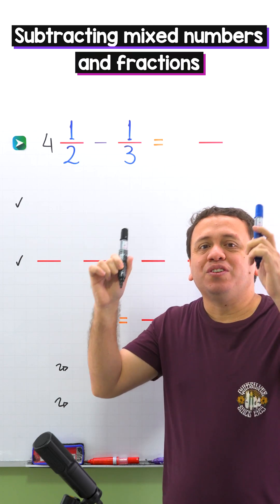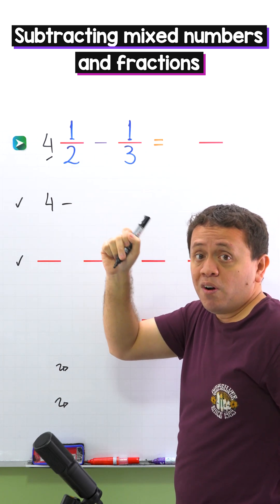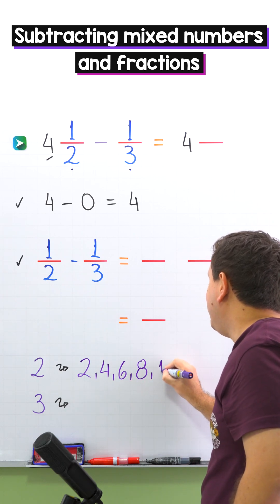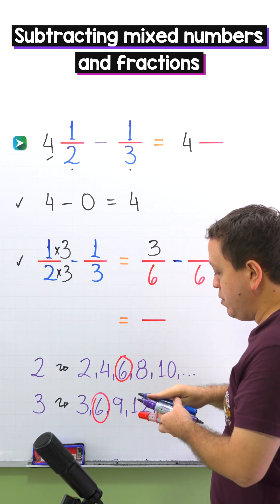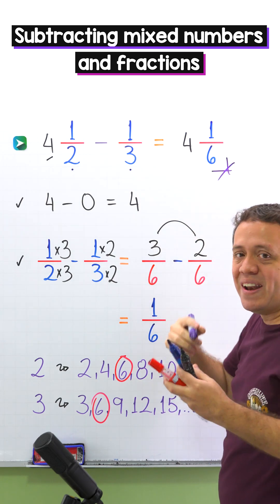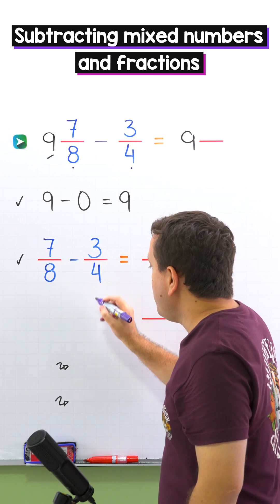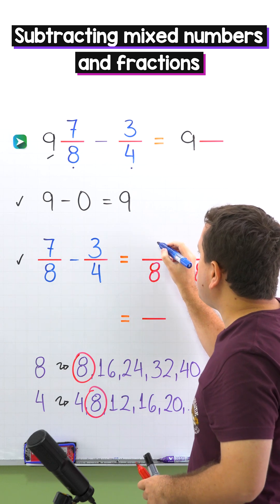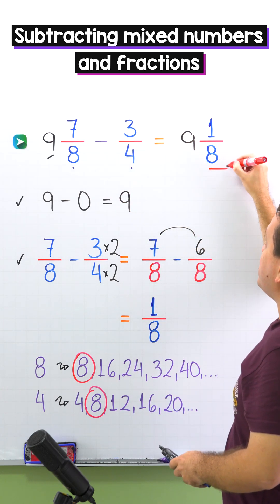Subtracting Fractions from Mixed Numbers | Easy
Let me show the easiest way to subtract mixed numbers and fractions.

Today we will see how to subtract fractions from mixed numbers easily. We will start the video with a short review of the mixed numbers and the proper fractions. Then we will solve 2 examples subtracting mixed numbers and fractions.

In the first example we will see the procedure for subtracting mixed numbers and fractions, first we work with the whole numbers and then, we do the same with the fractions. For subtracting the fractions with unlike denominators, we need the least common denominator.

That’s all for today, we will continue in the next videos about mixed numbers and fractions.

🍏 Today's menu:
🍎 00:00 - Intro
🍐 00:05 - Review
🥝 00:23 - Example 1
🍊 03:01 - Example 2
🍇 05:17 - See you!